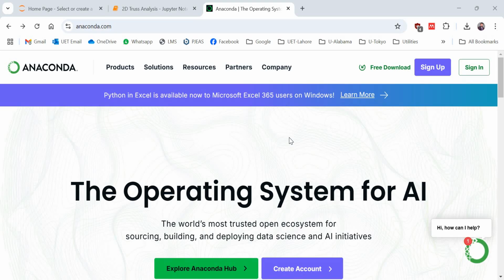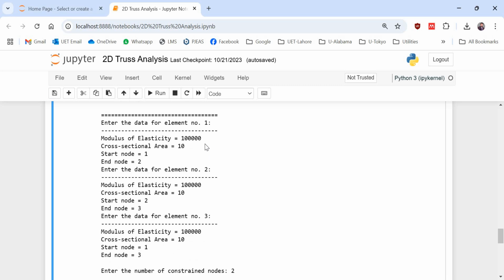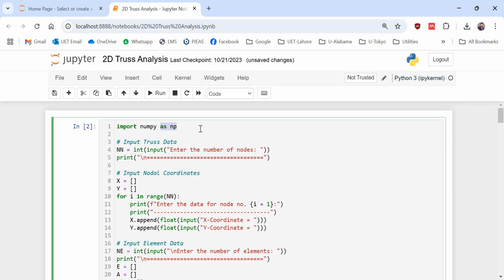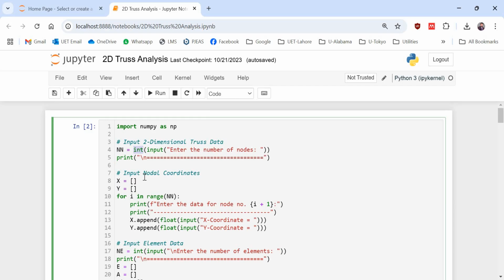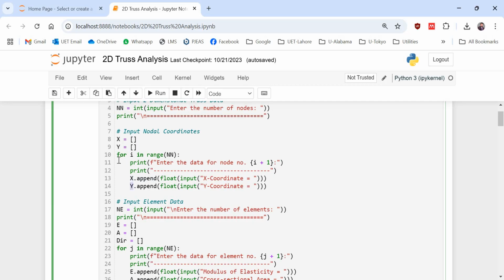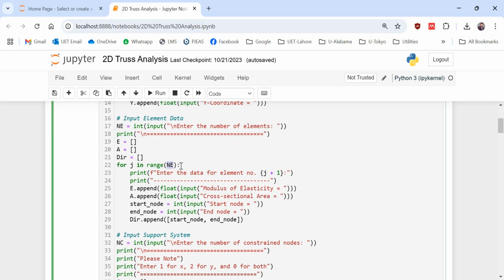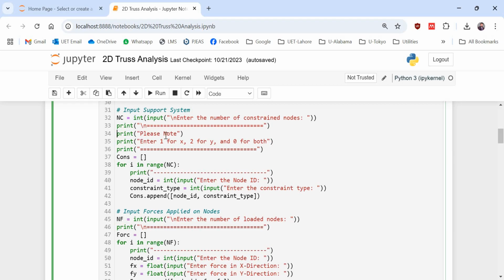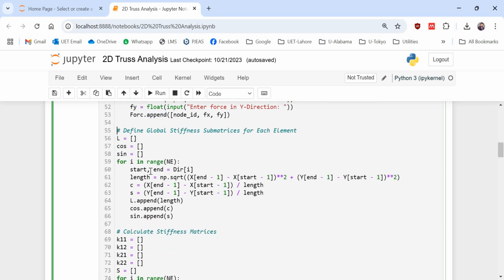Truss Analysis in Python using Stiffness Method 1